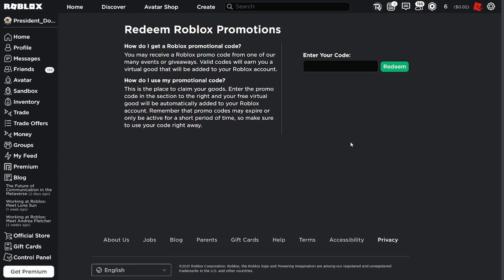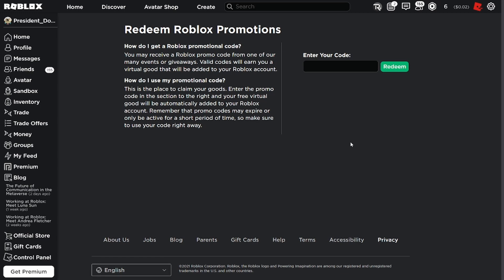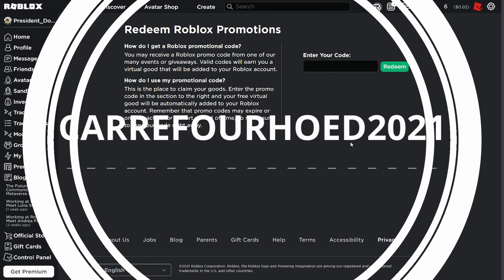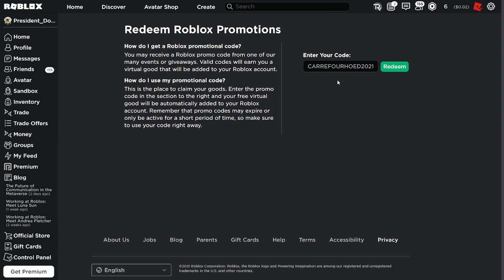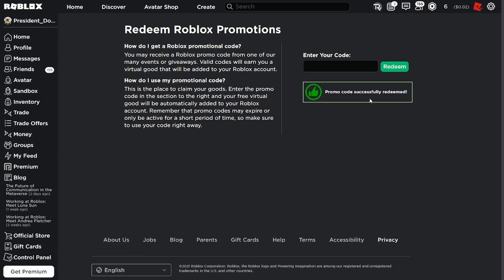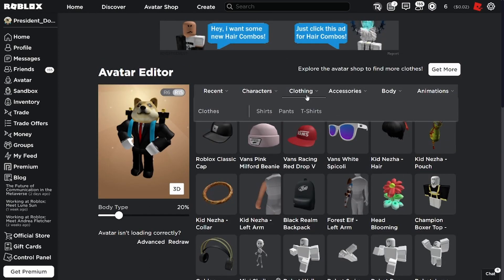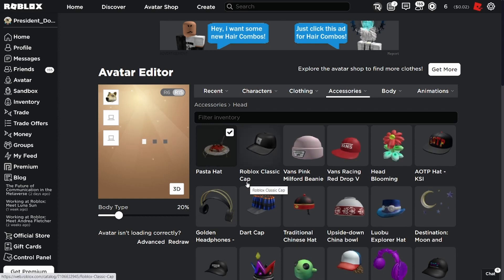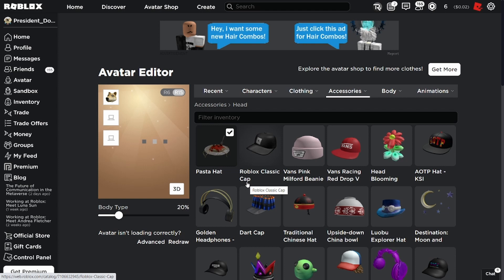FREE PROMOCODE ITEM!!! (LIMITED) ROBLOX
PROMOCODE: CARREFOURHOED2021